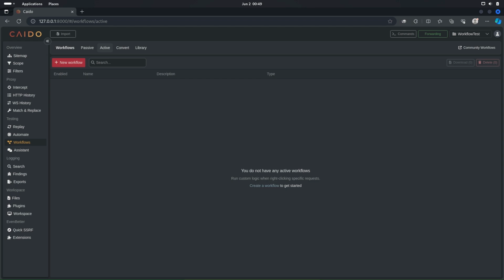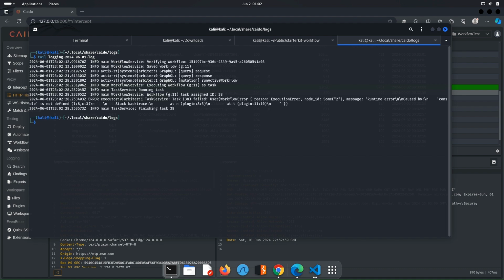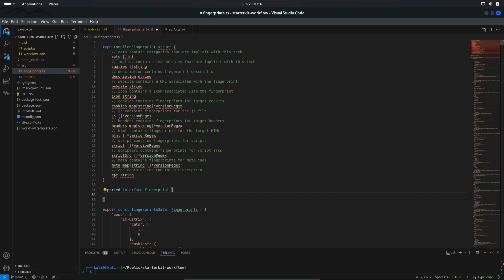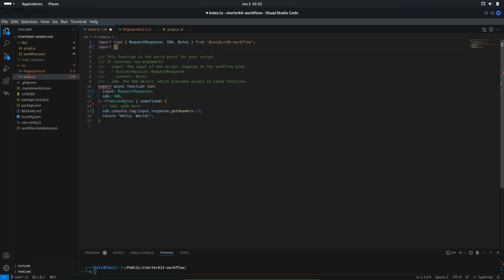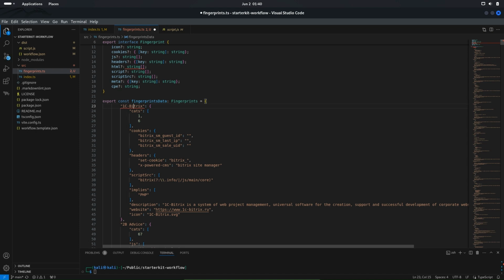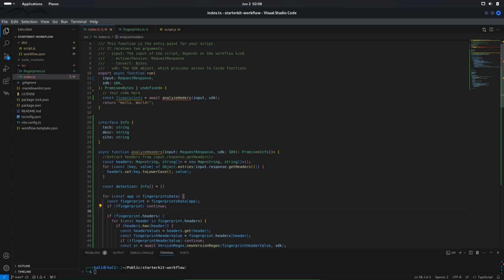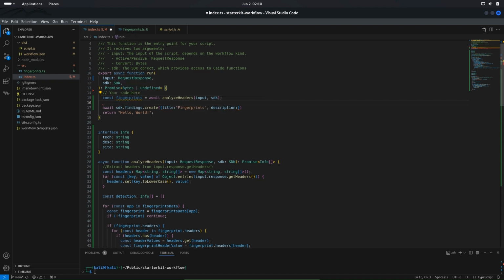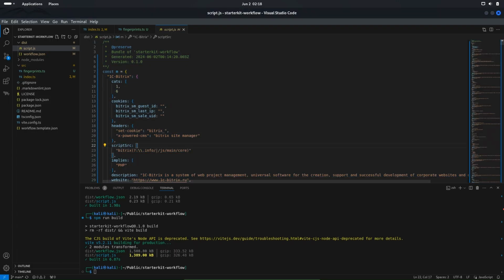Caido Workflow with StarterKit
Showcase of building Caido Workflow using StarterKit.